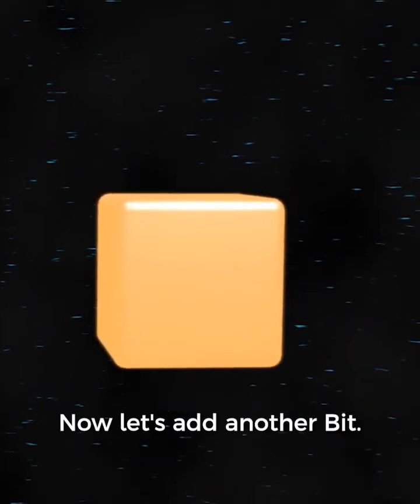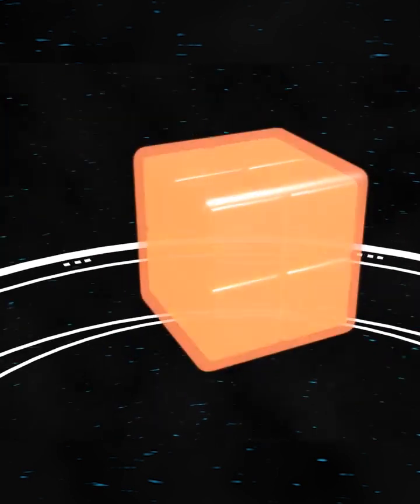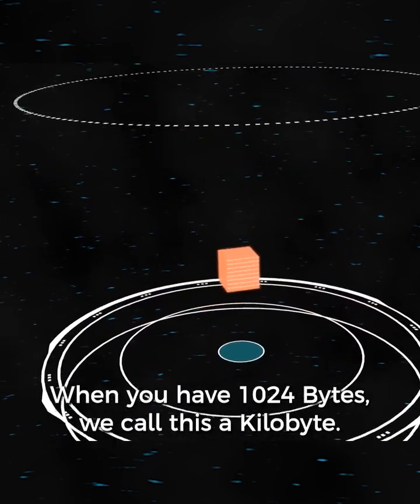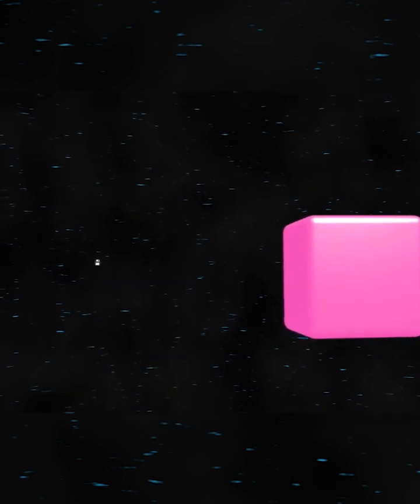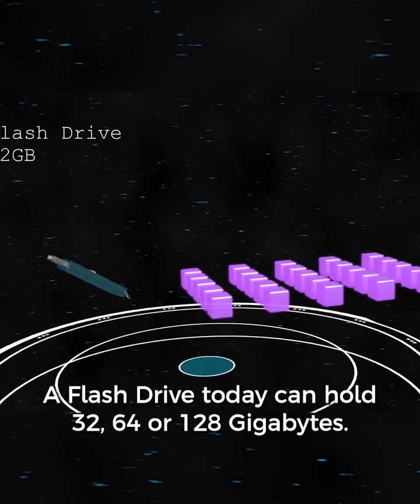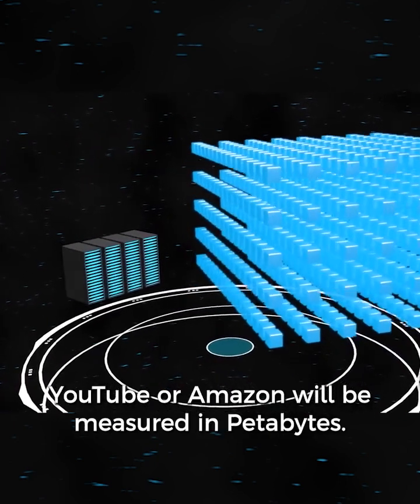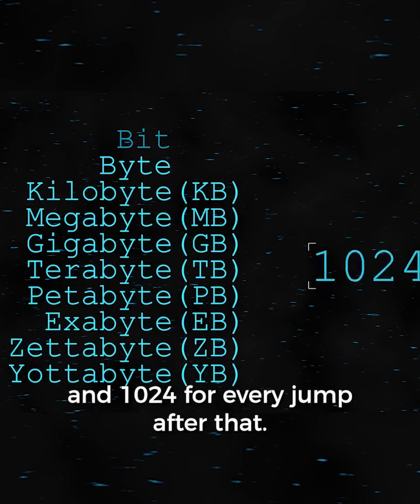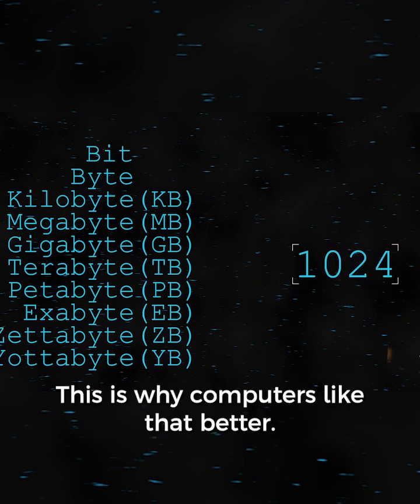Основа на дигитализација - базична писменост